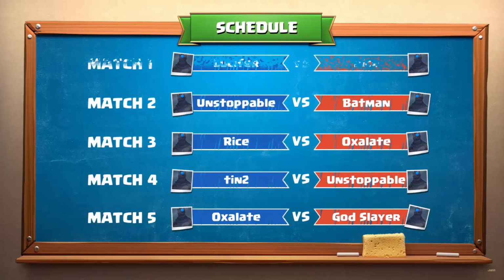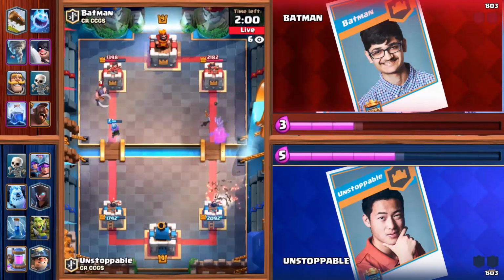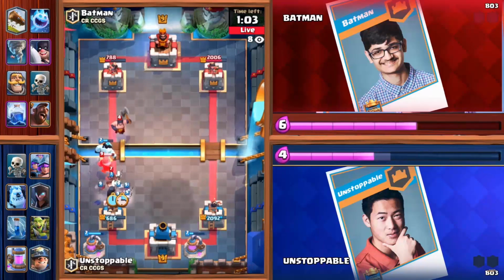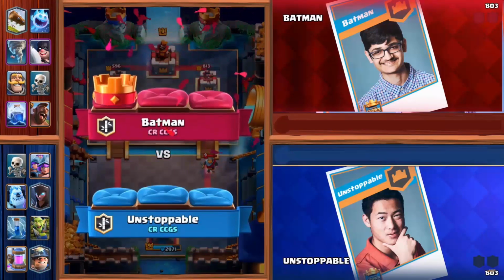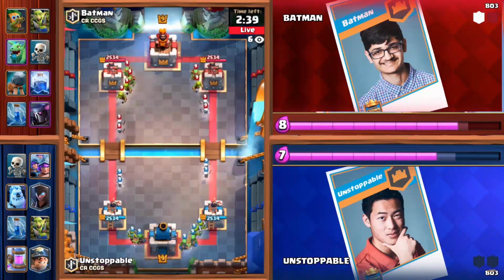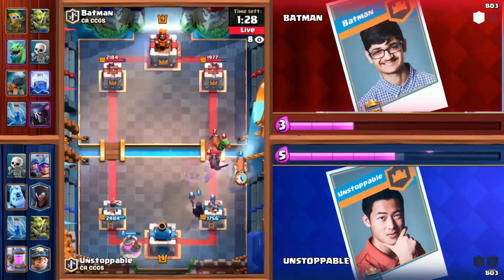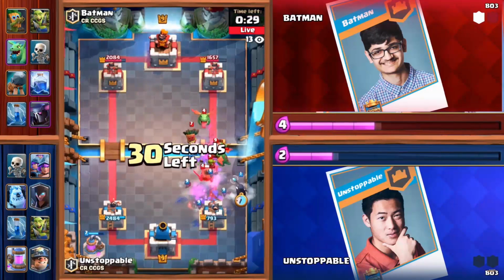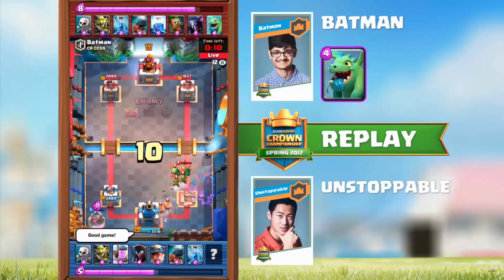Batman vs Unstoppable | NA CRCC Week 1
What is the Crown Championship?
A massive, open competition for the title of greatest Clash Royale player in the world, designed for fair, competitive formats.
The definitive, ongoing Clash Royale global esports competition - where anyone can join, starting with multiple global regions in Spring Season and full access by Fall Season in August 2017.
Over $1 Million USD in prizes in the first year, with multiple seasons of league play culminating in an international live Grand Finals event in November.

How do you play?
Clash Royale players must have Level 8 accounts to participate. Players must be residents of their respective competitive region and over 16 years of age to be eligible.
Competitions in China, Korea, and Japan are already in full swing, while the Spring Season begins on May 2nd for players from North America, Latin America, and Europe. Full global competition begin Fall Season in August 2017.